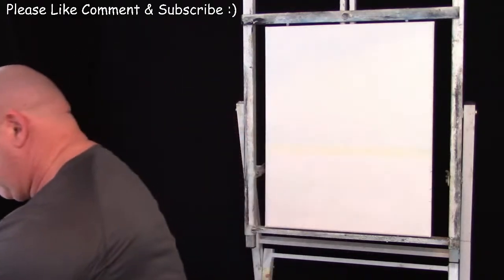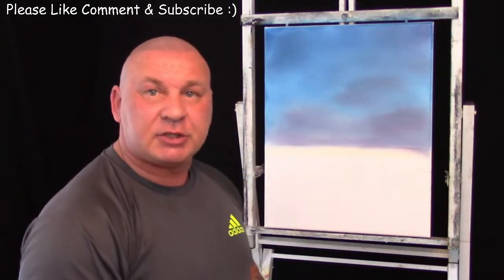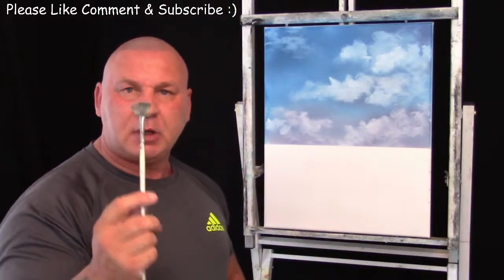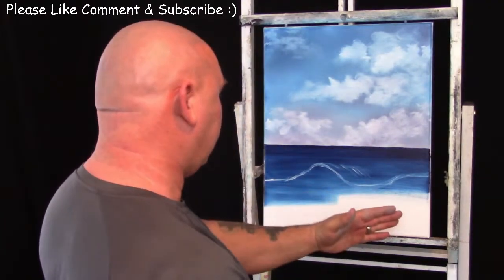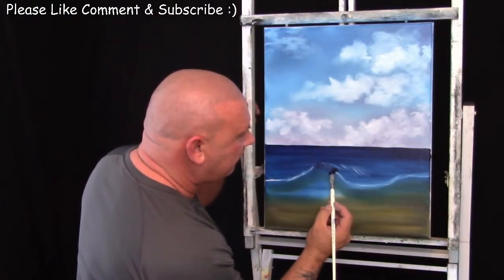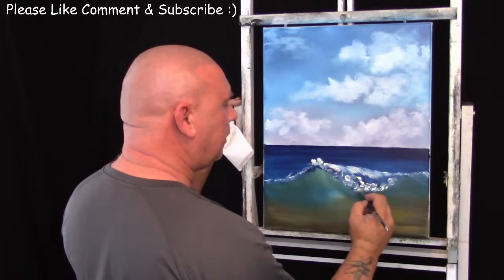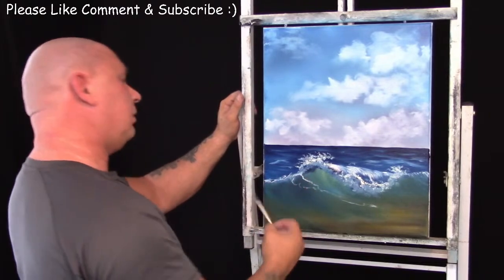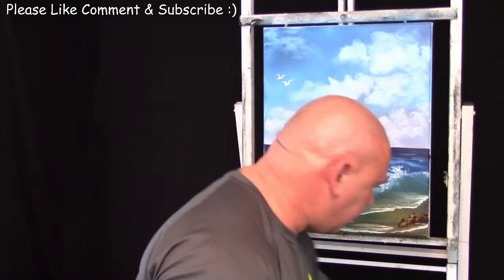Seascape By Paintwithmark Live